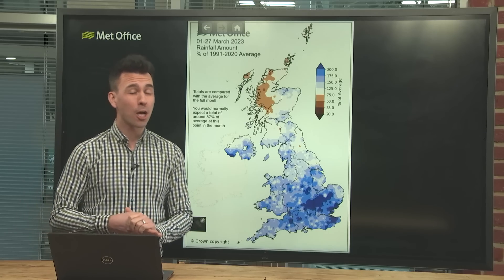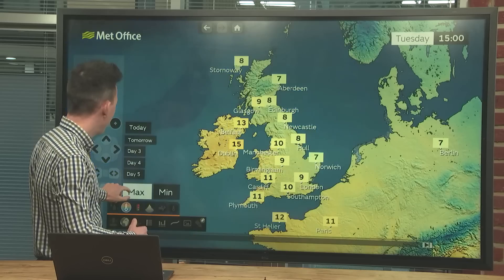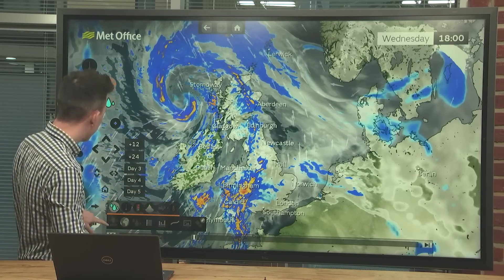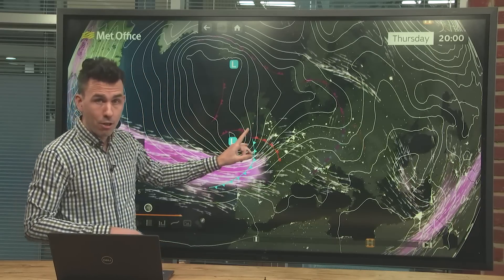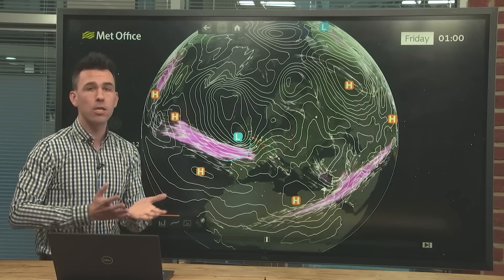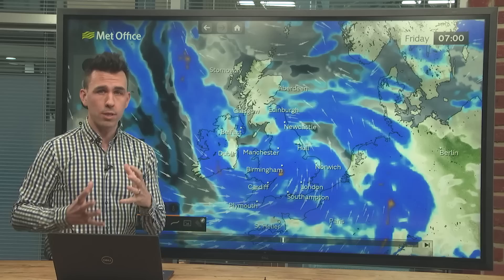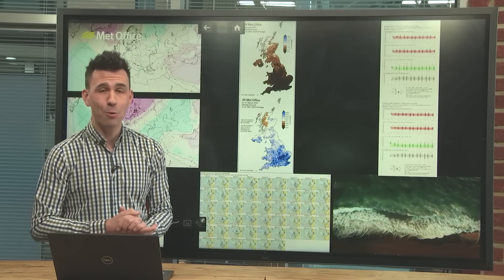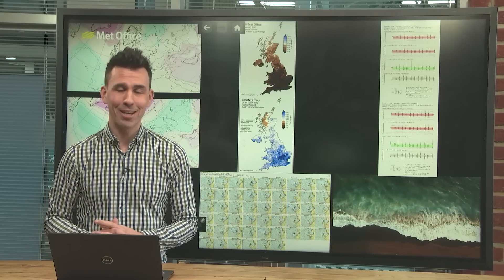Deep Dive 28/03/2023 – More rain to come? – Met Office Weather Forecast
This is an in-depth Met Office UK Weather forecast for the next week and beyond, dated 28/03/2023.

It’s been a wet March so far for many of us – could April bring a change to more settled conditions?

Bringing you this deep dive is Met Office meteorologist Aidan McGivern.

00:00 Start
01:47 Mixed-phase precipitation radar
02:22 Rest of today
02:50 Temperatures today
03:23 Warmer tomorrow
03:46 Warmer on Thursday
04:36 Further spells of rain
06:40 Returning polar maritime
08:08 A deeper low to end the month
08:46 Jet left exits
10:12 Uncertainties - track and depth of the low
11:17 Postage stamps
12:46 Rain on Friday
13:36 Into the weekend
15:22 Next week's pressure anomaly
16:36 Easter Weekend and beyond
18:10 Holiday tips